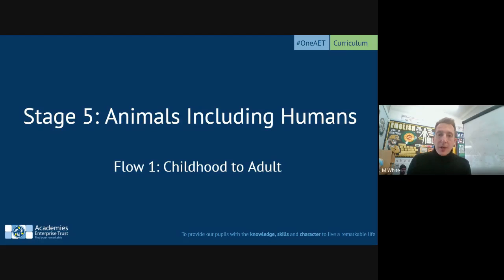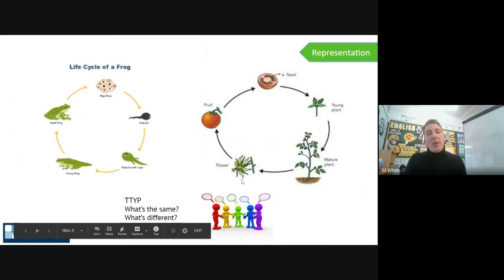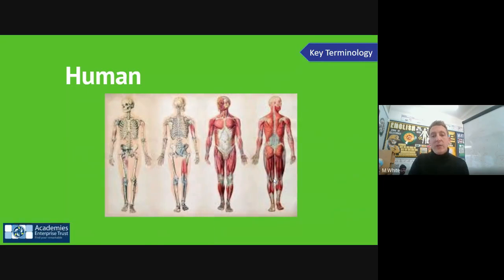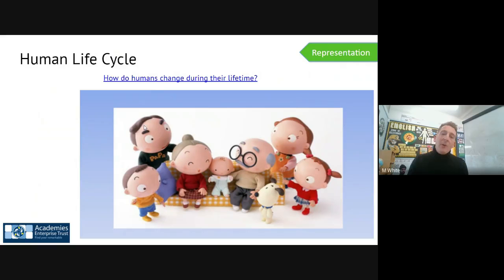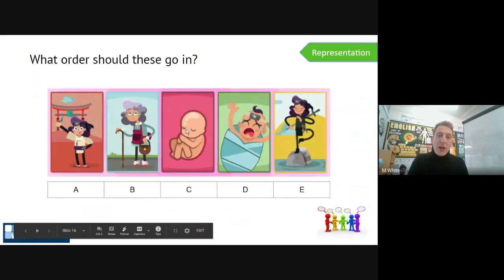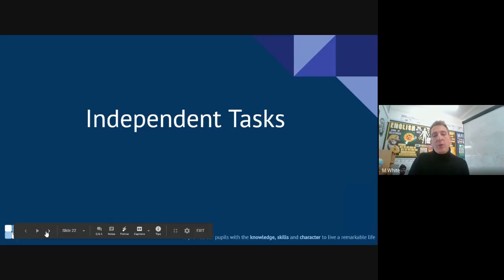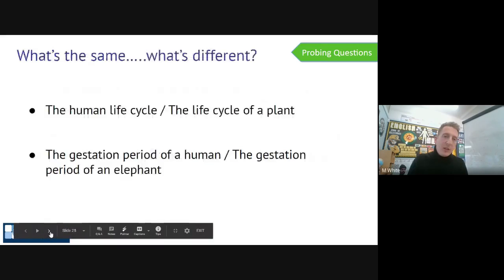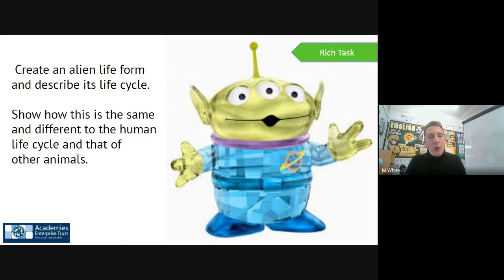Lea Forest Primary Academy - 26_02_21 - Year 5 Science